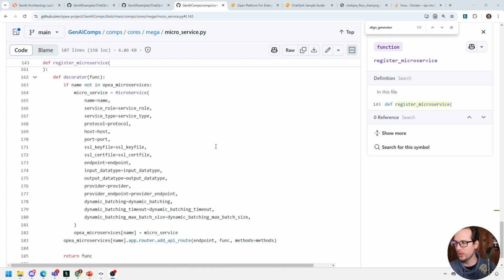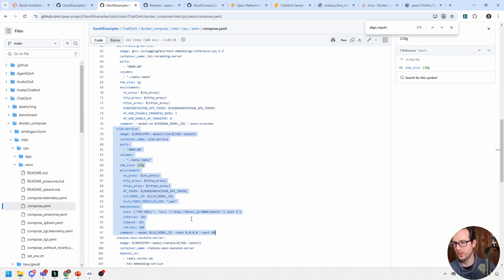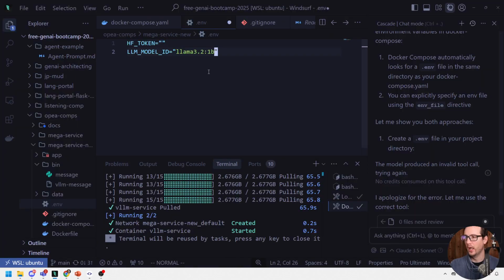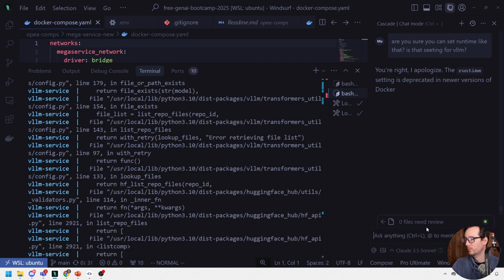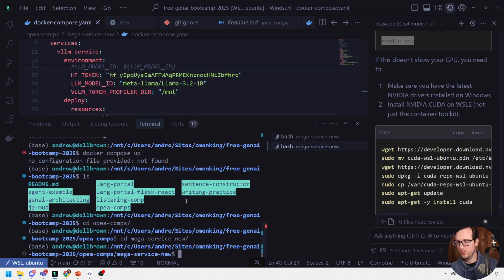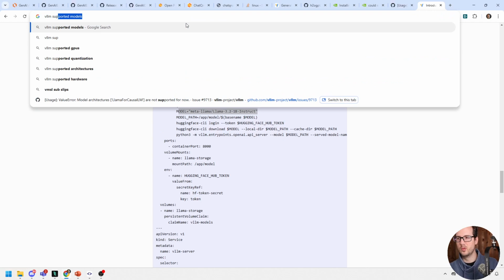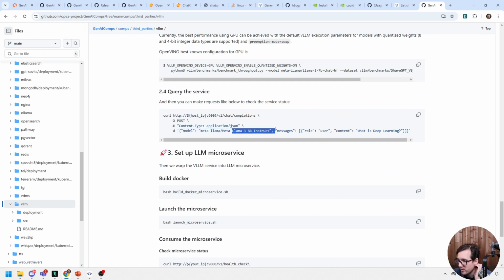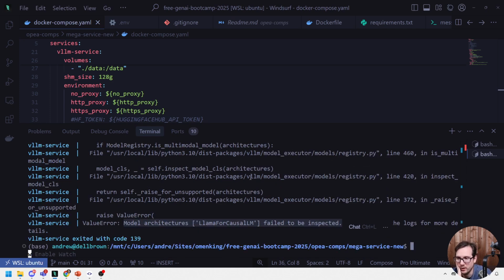OPEA Failed Attempt at vLLM